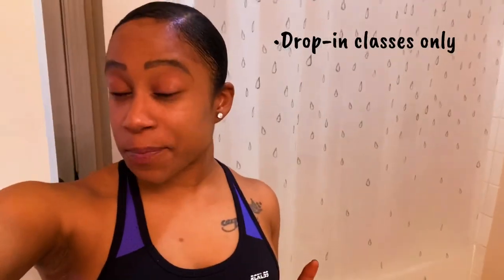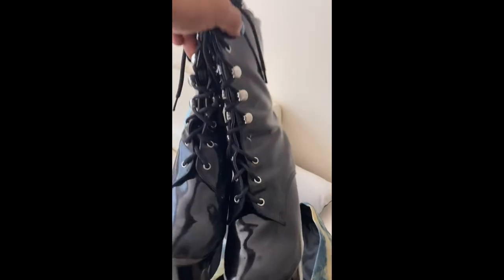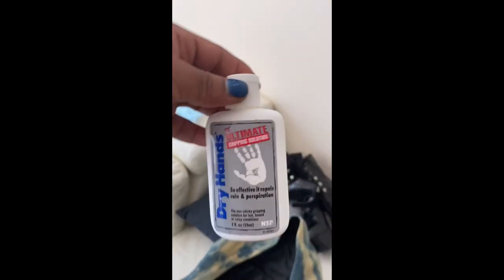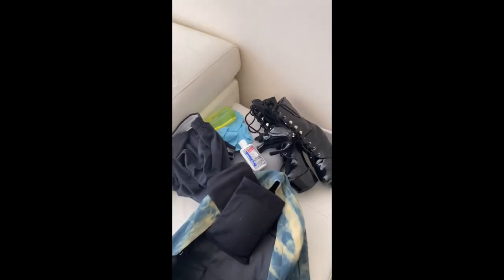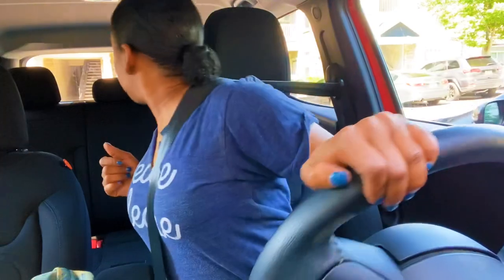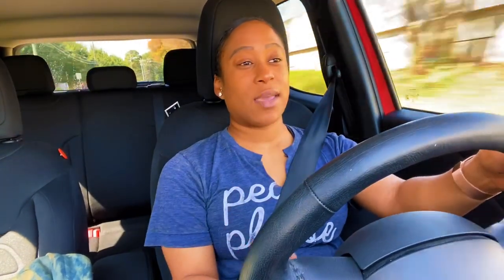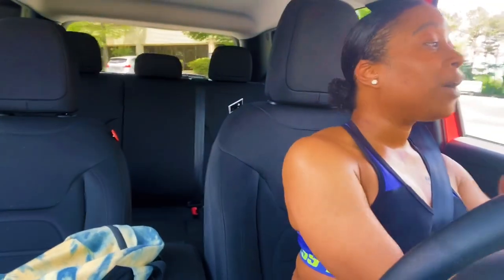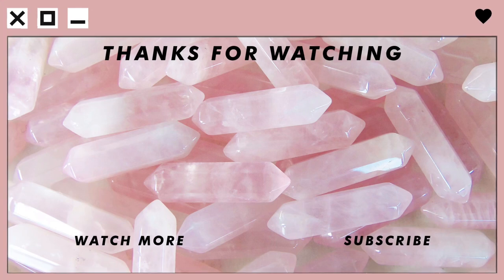VLOG: POLE DANCING CLASS WITH ME | DRIVE WITH ME | Life With Mish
Pole dancing is such an amazing workout and hobby! I took you guys on a trip with me to pole class pandemic style lol so glad the studio is taking all safety precautions!
POLELATEAZ POLE STUDIO

Aesthetic intro+outro: @ManiqueHere